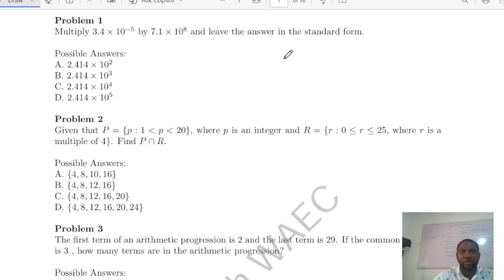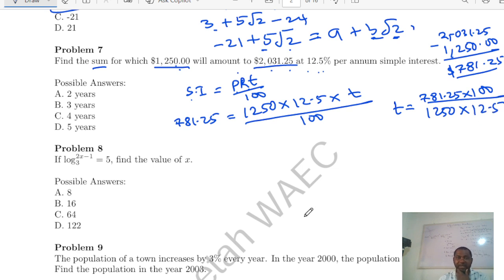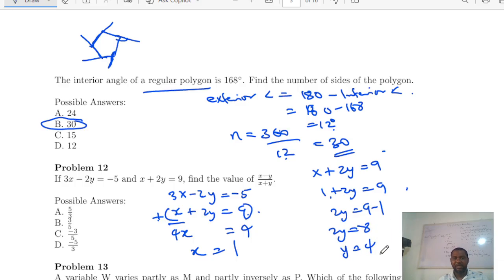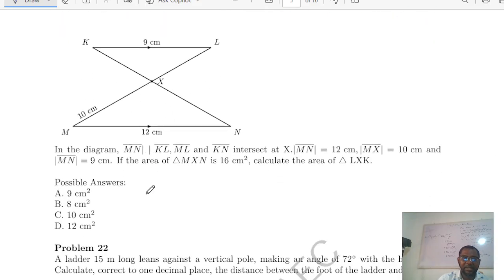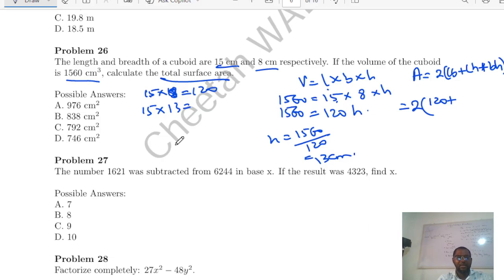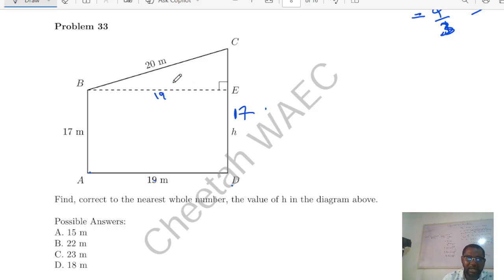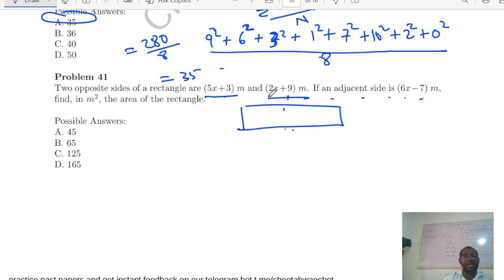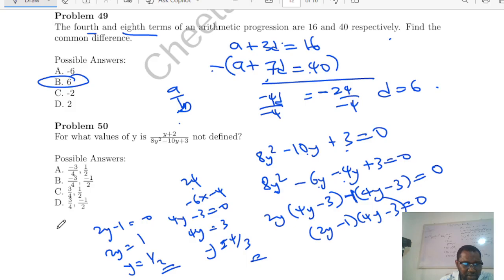maths past question - waec 2020 objective paper